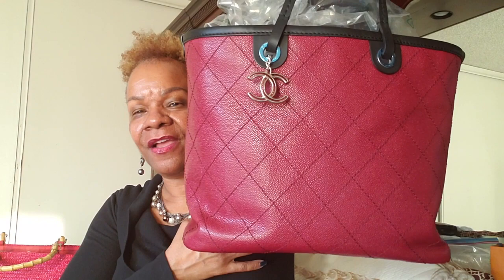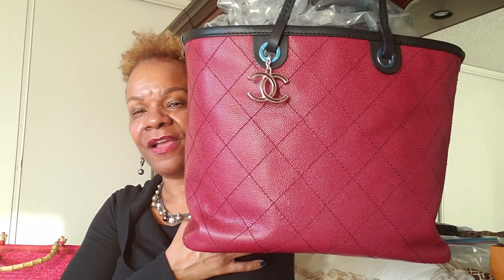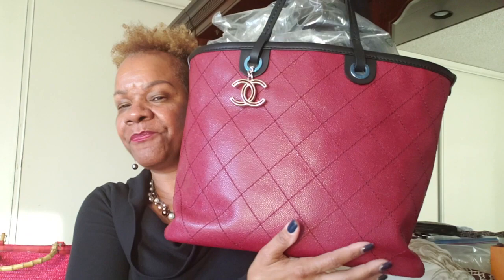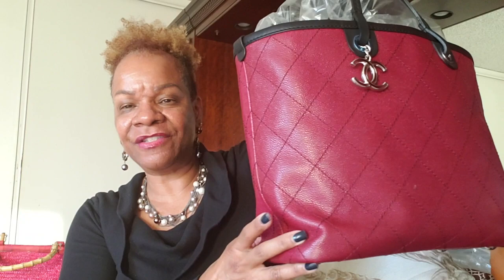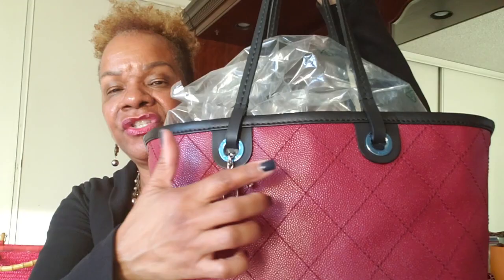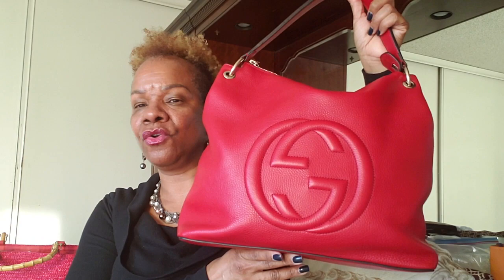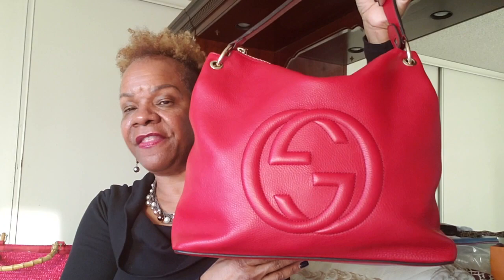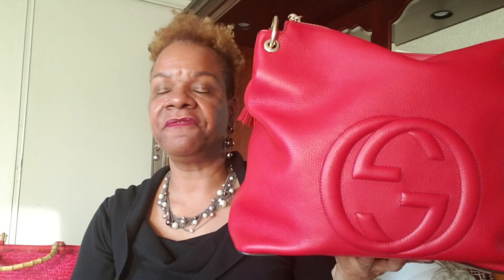My RED Handbag Collection (Gucci, Chanel, Henri Bendel and more)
This is a requested video,  so I wanted to share my RED handbag collection with you :) I hope you enjoy.

Lady B
POB 7512